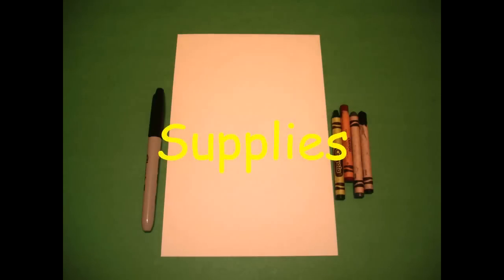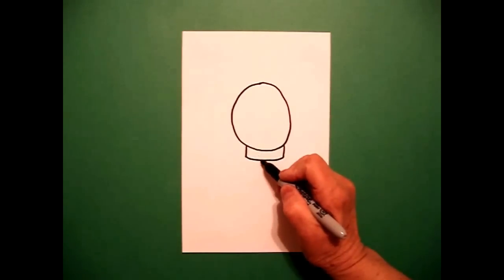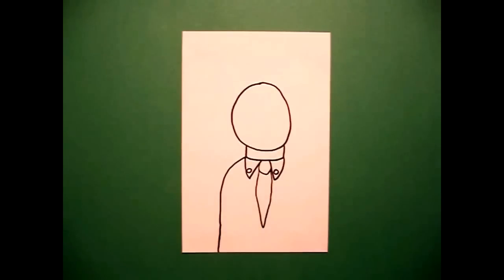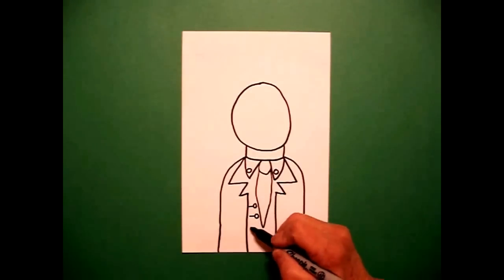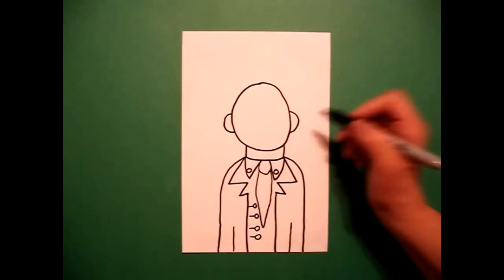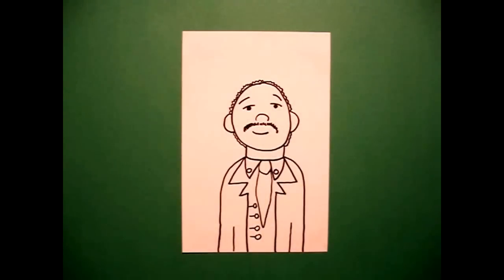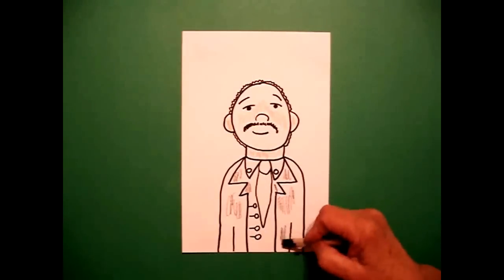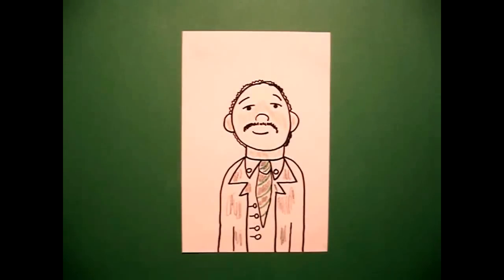Let's Draw Dr. Martin Luther King!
Easy to follow directions, using right brain drawing techniques, showing how to draw Dr. Martin Luther King.